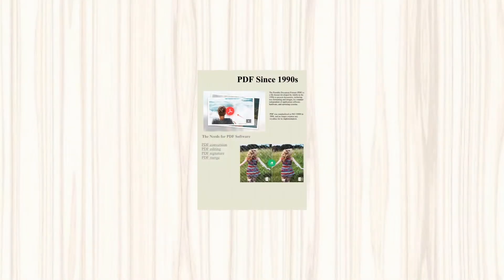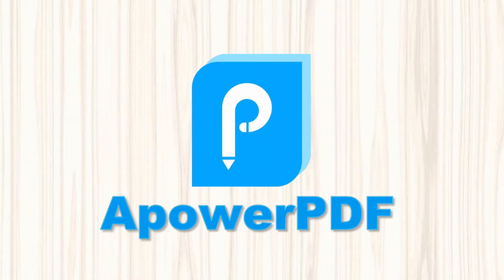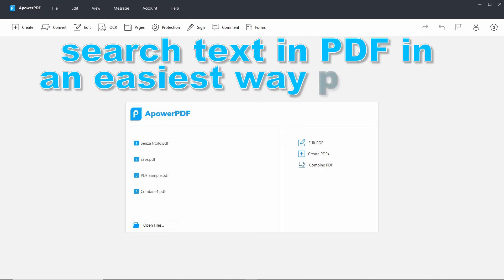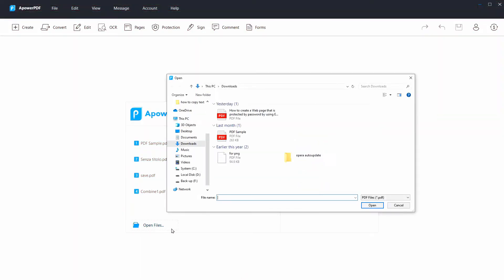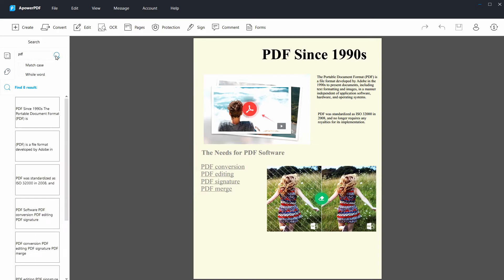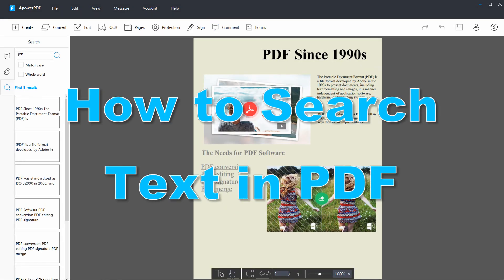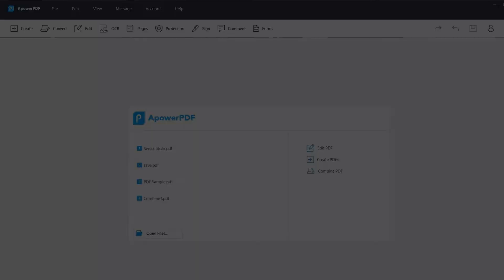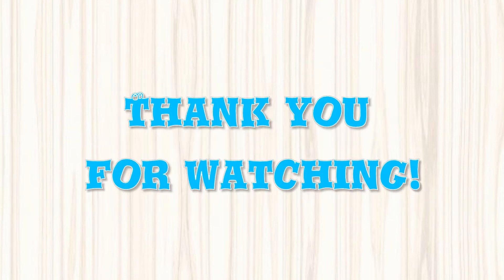How to Search Certain Texts in a PDF File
In this video, we will introduce you an easy way to find the text you want in a PDF document. Watch the video and get this productive tips.